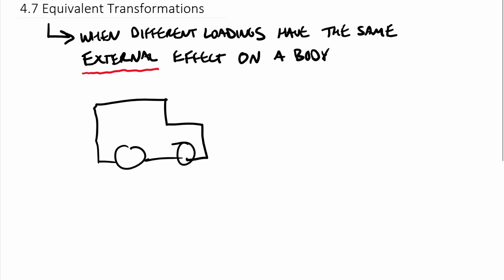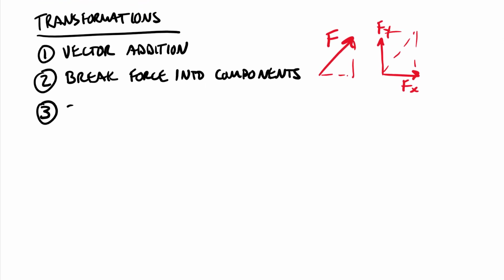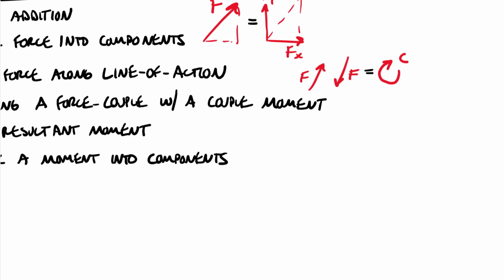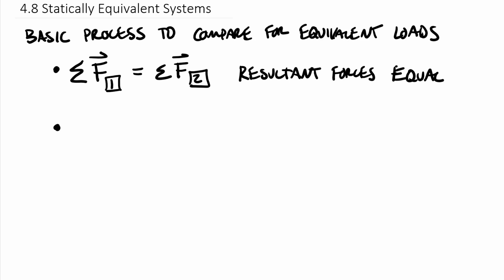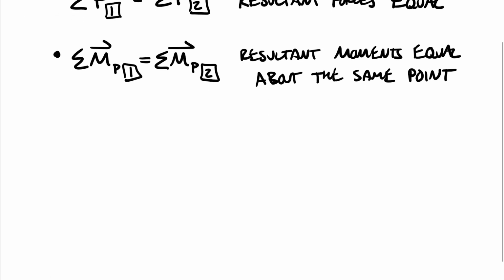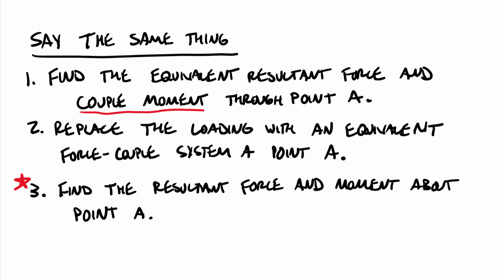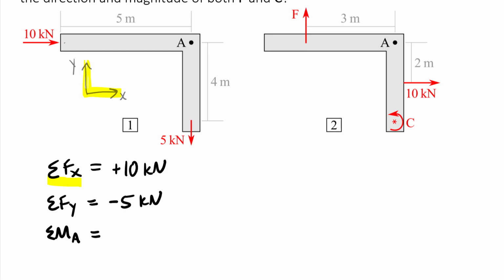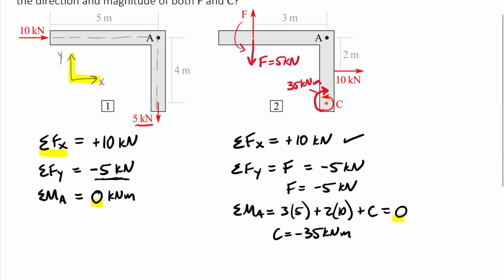Statics Tips: Solve Equivalent Systems Like a Pro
Master the art of solving equivalent systems in statics with these expert tips! In this video, we break down fundamental transformations like vector addition, force decomposition, and sliding forces along their line of action to help you solve problems with precision and confidence. Learn how to compare external effects, identify statically equivalent systems, and combine forces and moments into results that work every time. Whether you're a student or just brushing up on concepts, these statics tips will have you solving like a pro! Watch now and take your understanding to the next level.